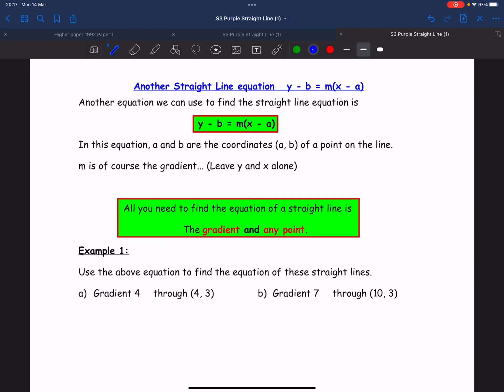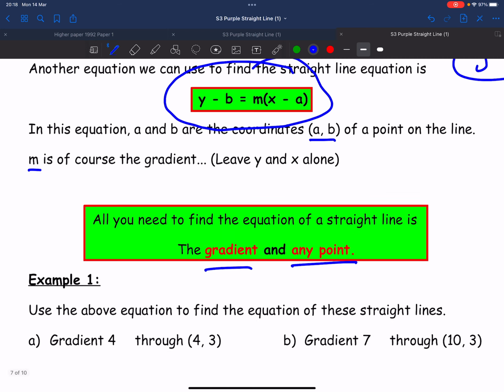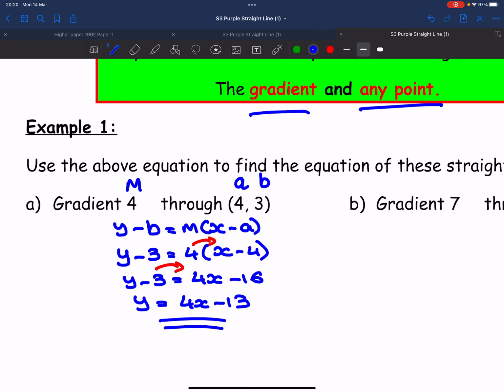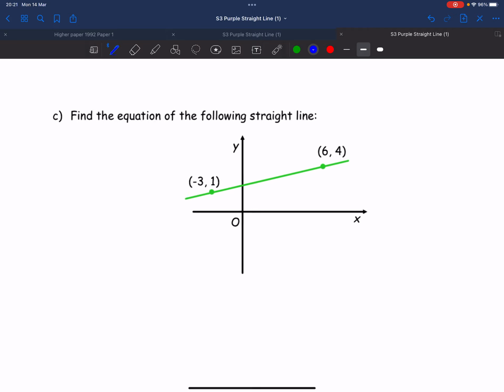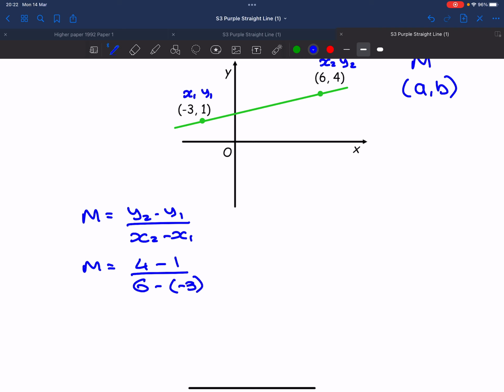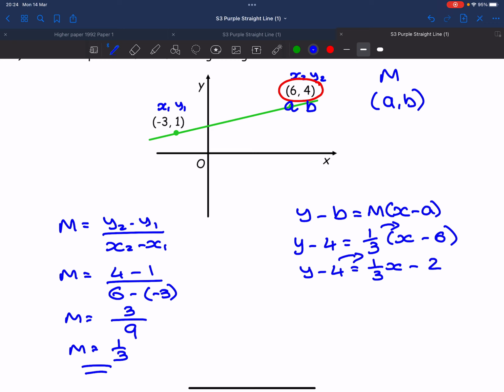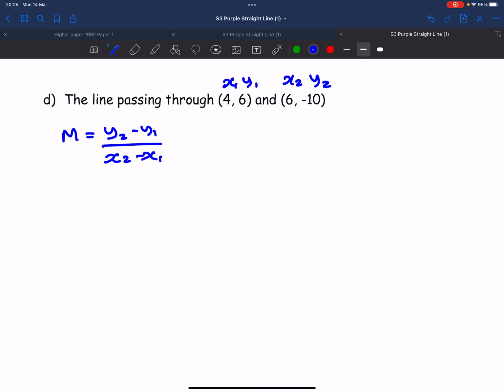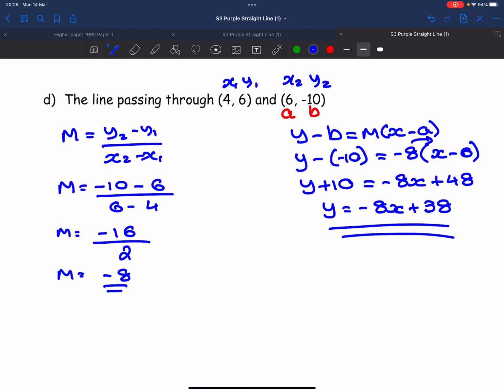Equation of a Straight Line (y - b = m(x - a))